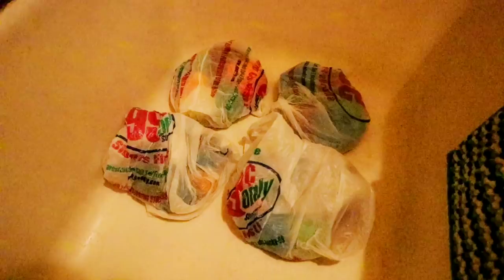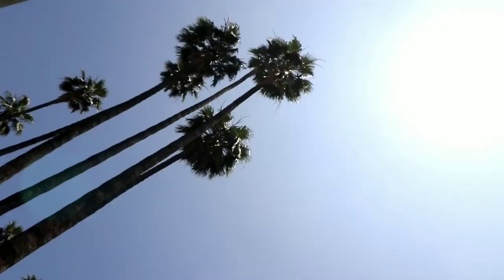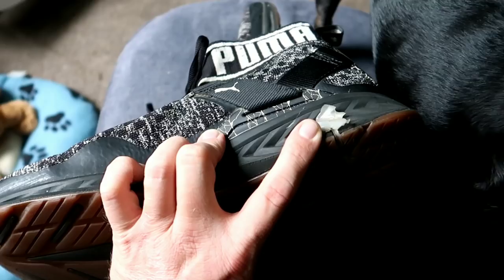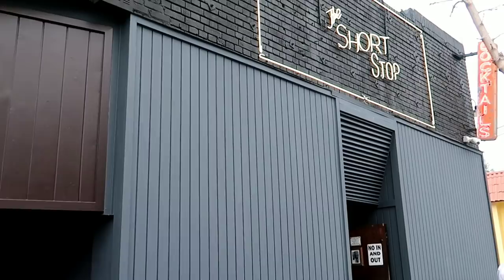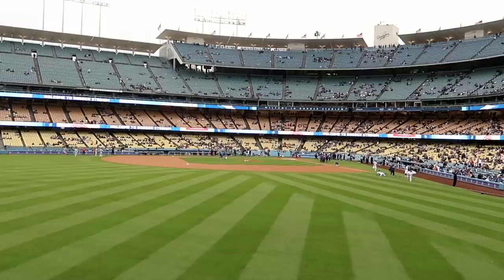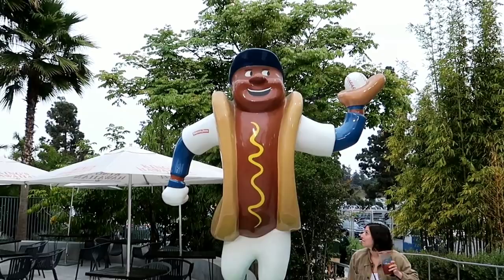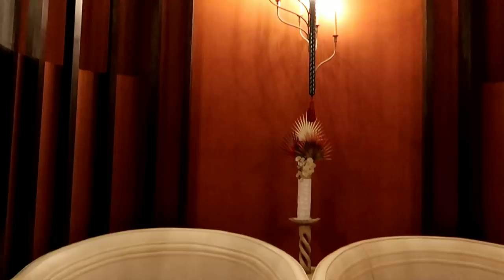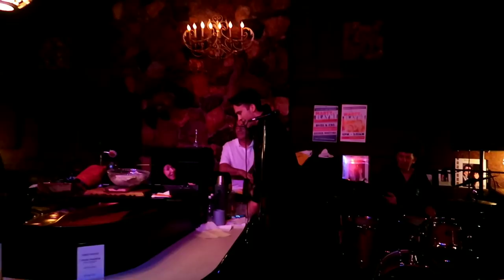Greg Dulli's The Short Stop, Who Killed Davey Moore, Marty & Elayne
#663 Greg Dulli's 'The Short Stop', Who Killed Davey Moore, Marty &  Elayne at the Dresden (5/31/2018)